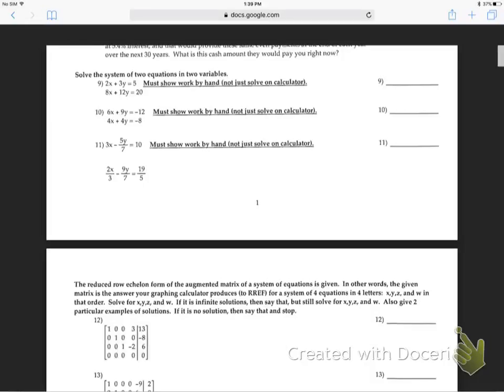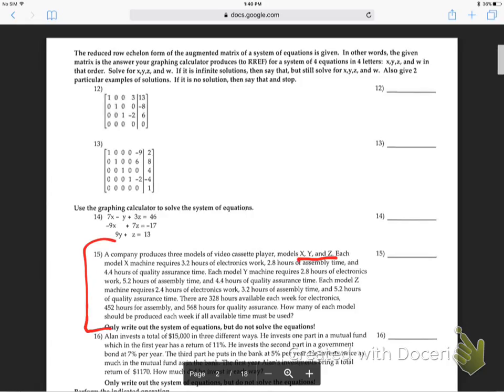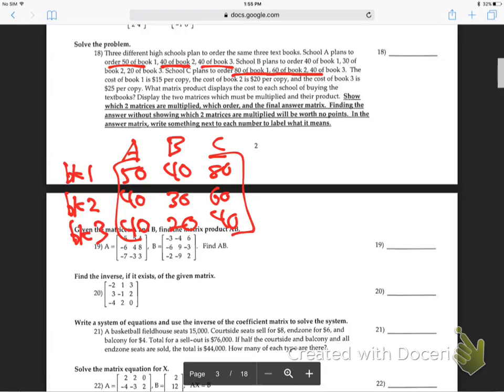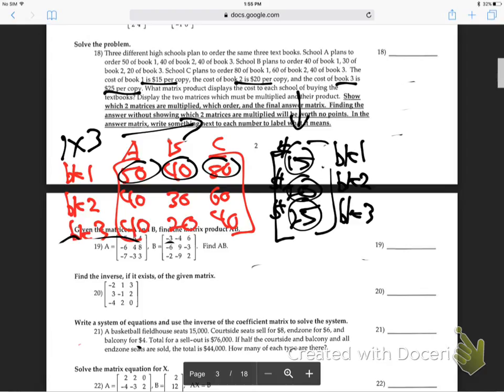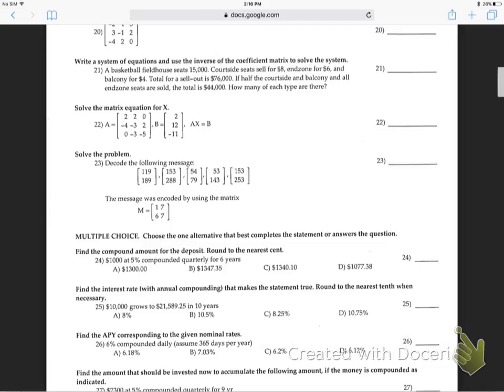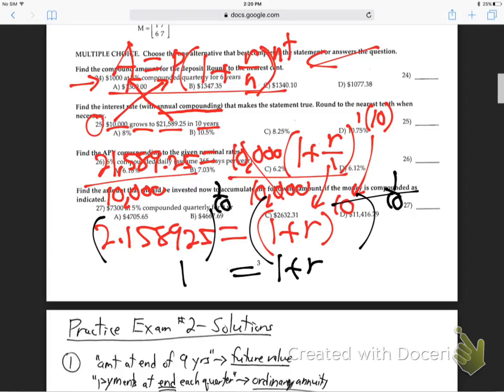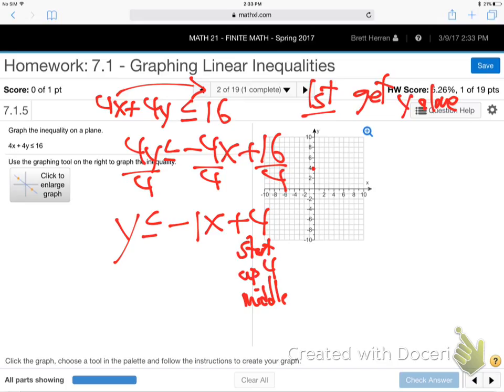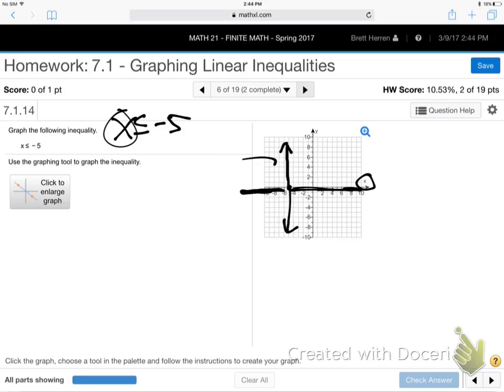m21-7.1 and exam2 review